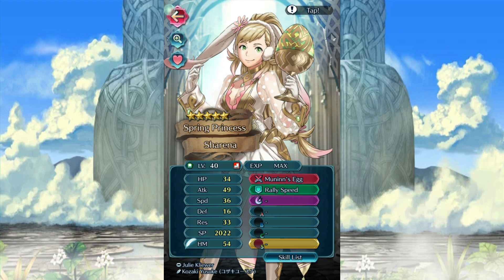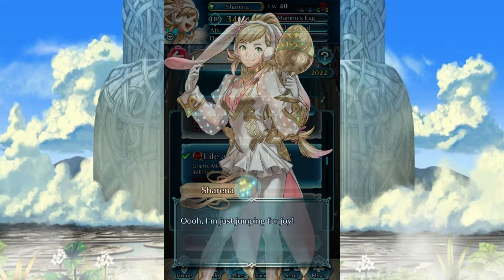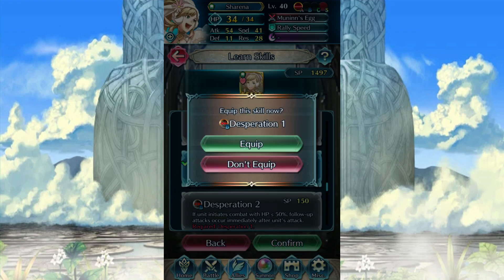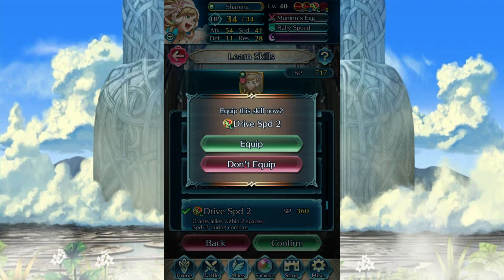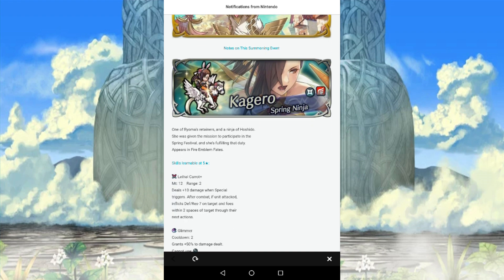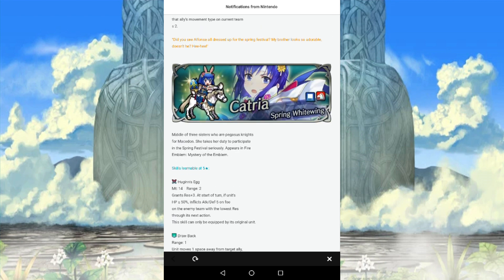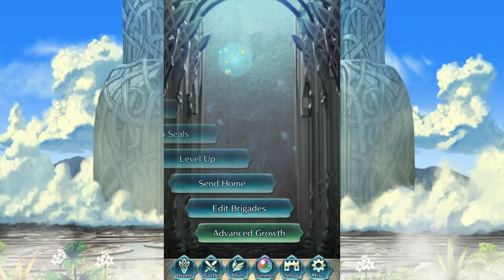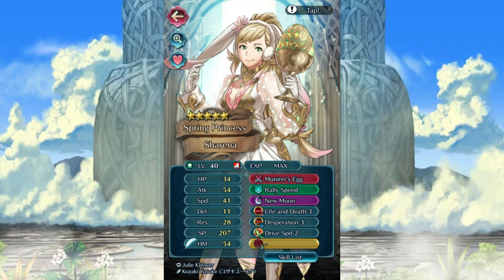Funfun for my bunbuns